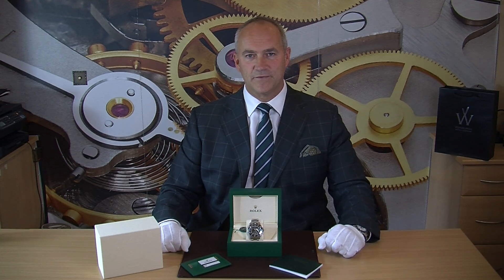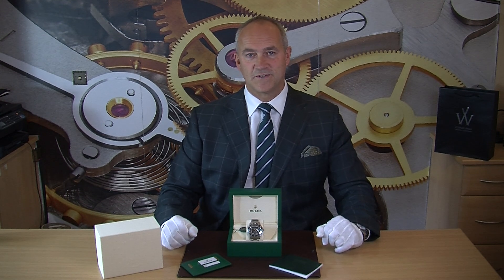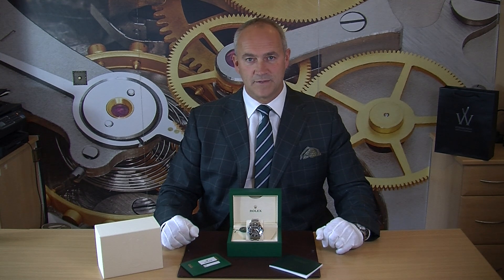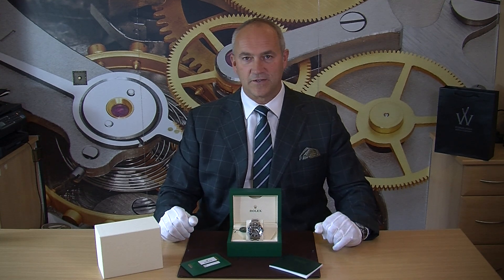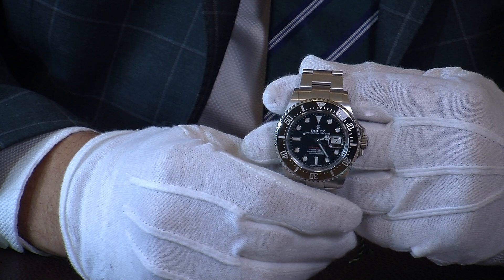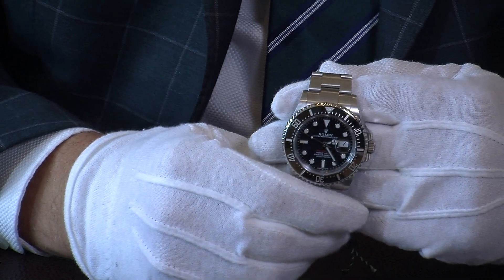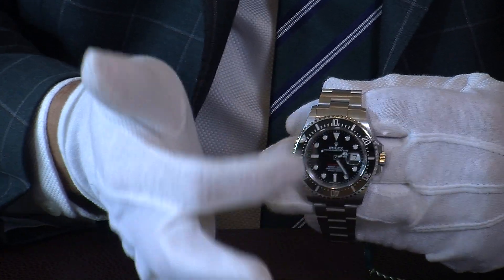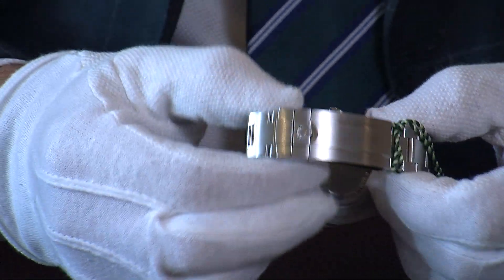EWC Review - Mint Rolex Sea Dweller 50th Anniversary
Just arrived

We are very pleased to have secured the purchase of the new Basel 2017 launch Rolex Sea Dweller 50th Anniversary watch.

Papers are dated May 2018 for this for this immaculate example that has only been worn a handful of times.

It is unfortunately near impossible to obtain these now as there are long waiting lists and buyers and collectors are snapping them up.

It comes complete as a full set with box and papers and we do not think this will be around for long!

This has the new calibre 3235 movement ensuring an accuracy level of +/- 2 seconds per day.

The case is also new at 43mm giving it a totally new look and feel but  yet still holding on to the Rolex traditional Sea-Dweller look.

More pictures to follow

Here is the technical specification:

MODEL CASE
Oyster, 43 mm, steel

DIAMETER
43 mm

MATERIAL
904L steel

BEZEL
Unidirectional rotatable 60-minute graduated, scratch-resistant Cerachrom insert in ceramic, numerals and graduations coated in platinum

WINDING CROWN
Screw-down, Triplock triple waterproofness system

CRYSTAL
Scratch-resistant sapphire, Cyclops lens over the date

WATER-RESISTANCE
Waterproof to 1,220 metres / 4,000 feet, helium escape valve

MOVEMENT
Perpetual, mechanical, self-winding

CALIBRE
3235, Manufacture Rolex

PRECISION
-2/+2 sec/day, after casing

FUNCTIONS
Centre hour, minute and seconds hands Instantaneous date in apertures, unrestricted rapid-setting. Stop-seconds for precise time setting

OSCILLATOR
Paramagnetic blue Parachrom hairspring

ESCAPEMENT
Chronergy with optimized energy efficiency

BRACELET MATERIAL
904L steel

CLASP
Folding Oysterlock safety clasp with Rolex Glidelock extension system. Fliplock extension link

DIAL
Black

DETAILS
Highly legible Chromalight display with long-lasting blue luminescence

CERTIFICATION
Superlative Chronometer (COSC + Rolex certification after casing)